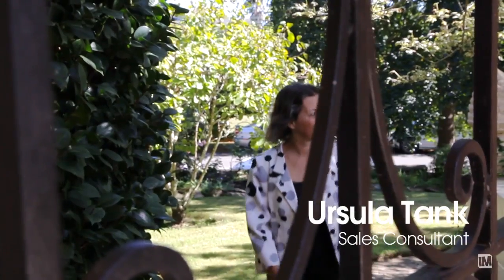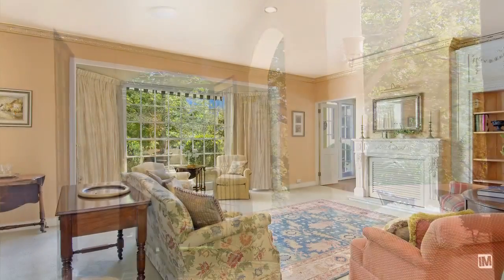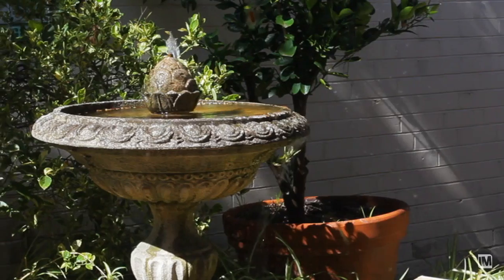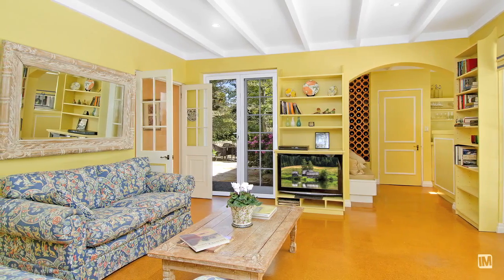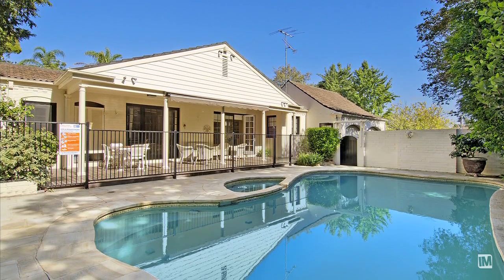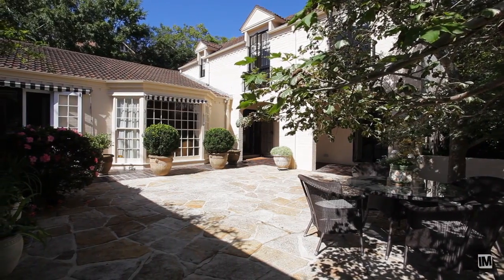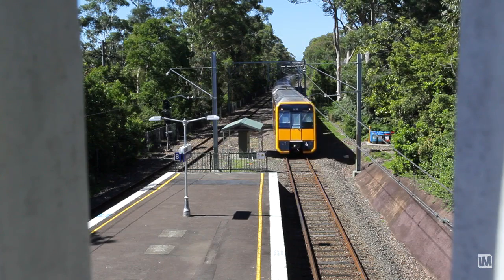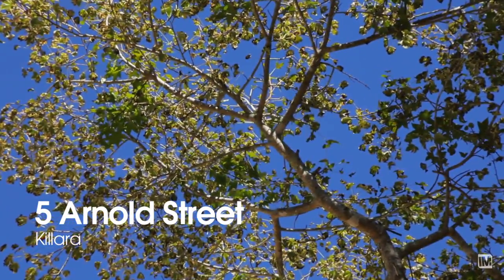iMTV - 5 Arnold Street - Century 21 Cordeau Marshall